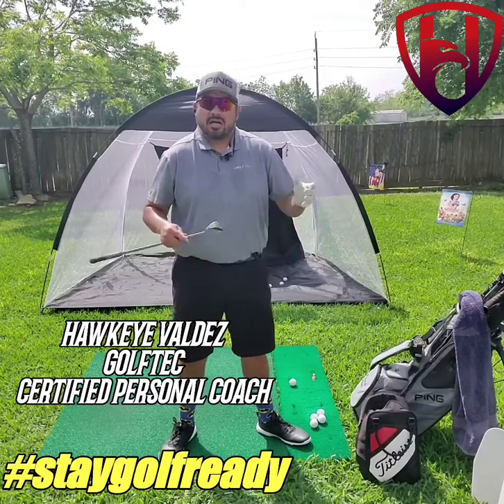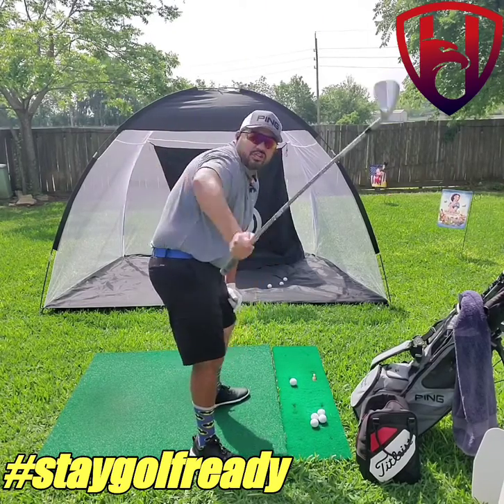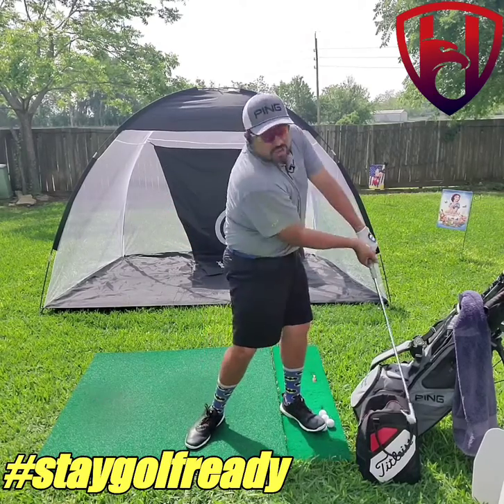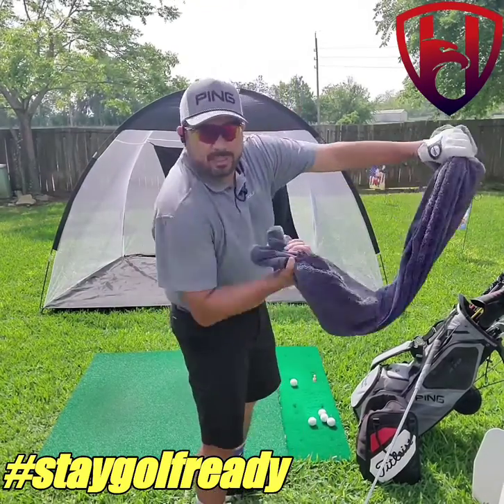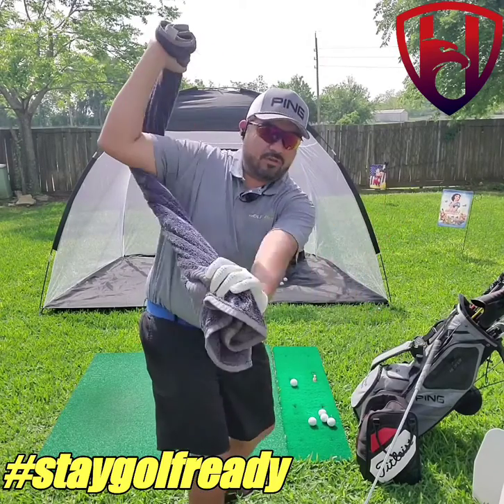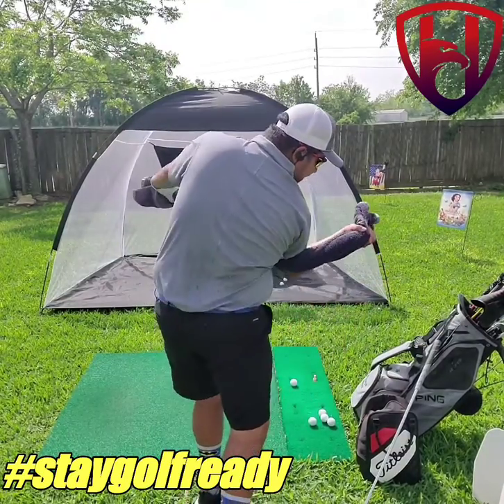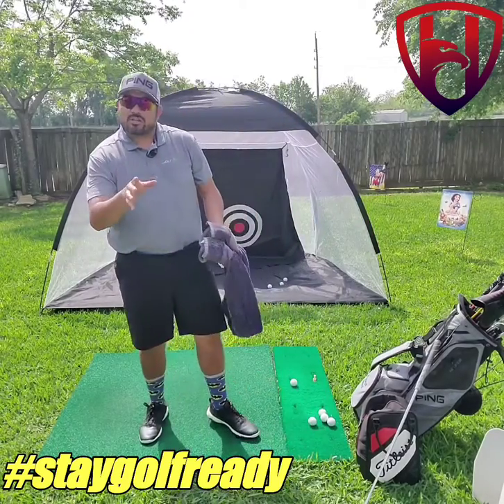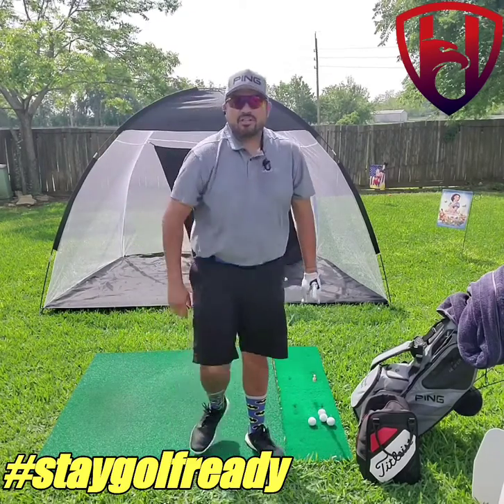🔥🔥LETS HIT BOMBS🔥🔥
Center face contact is key to hitting straighter shots but it will also help with hitting the ball further.  Controling face and path are big keys for hitting the center of the club face. But how do we get control of those factors. The more control you have with your elbows the easier this will be. A few days ago we went over elbows in the backswing.  Today we are looking at elbows in the downswing. Here is a quick explanation of what happens to most amateur golfers as well as a easy drill to do at home with a bath towel.